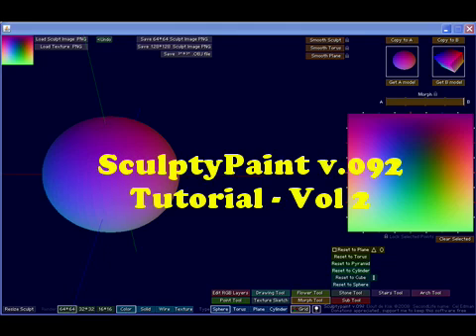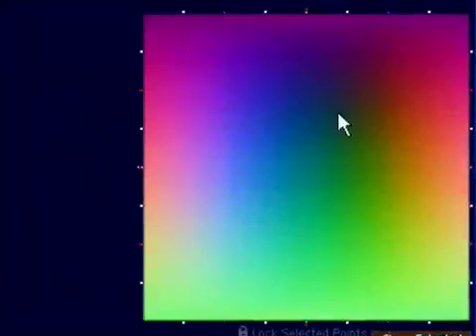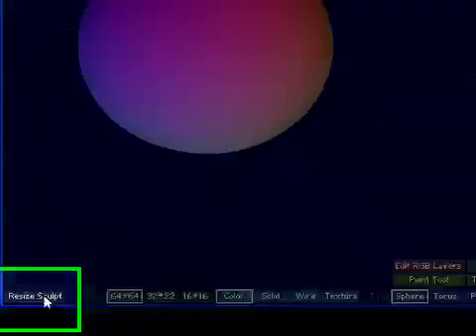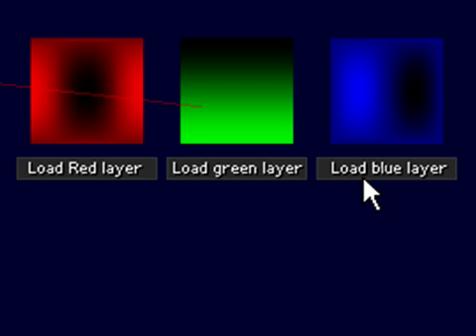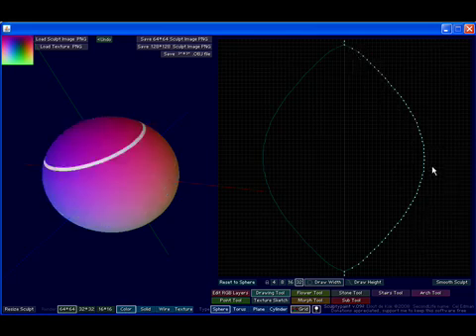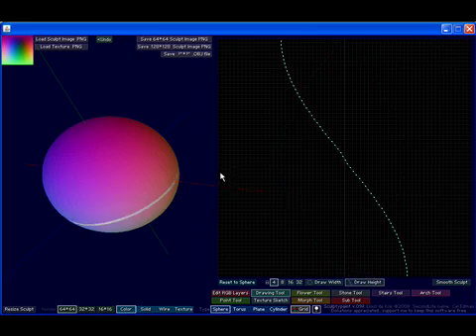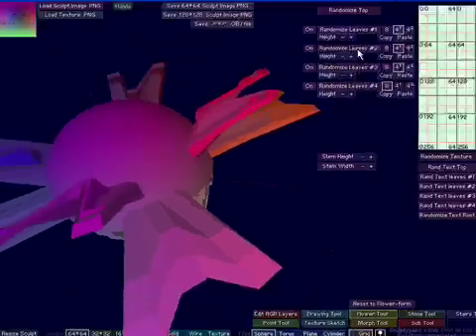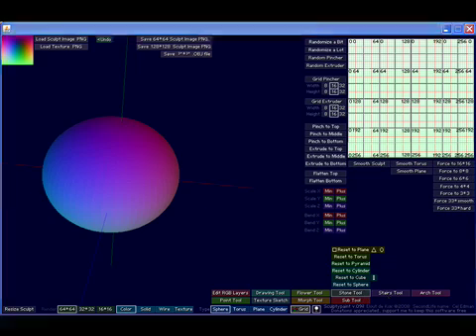Winter's SculptyPaint Tutorial (2of9) "RGB, Drawing & Flower Tools"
A software tutorial for SculptyPaint v.092 (created by Cel Edman & Pixel Lab). Chapter 2 (of 9) focuses on the "Edit RGB Layers", "Drawing Tool" and "Flower Tool" tabs.

Support Cel Edman by buying some of his premade sculpty packs on XStreetSL!